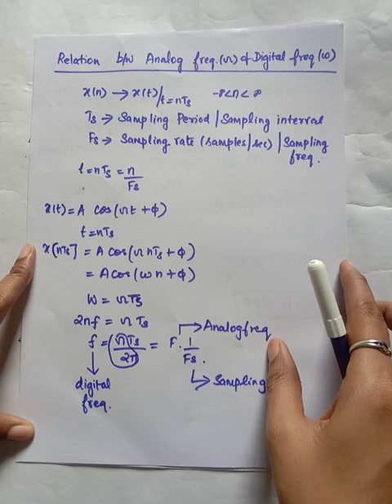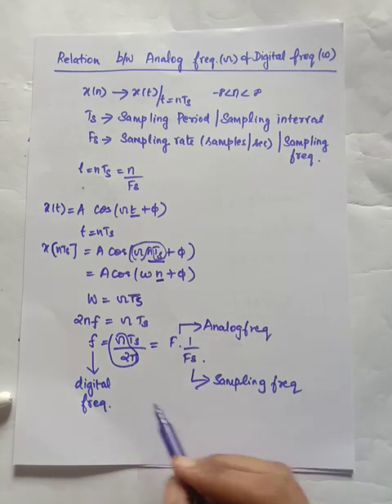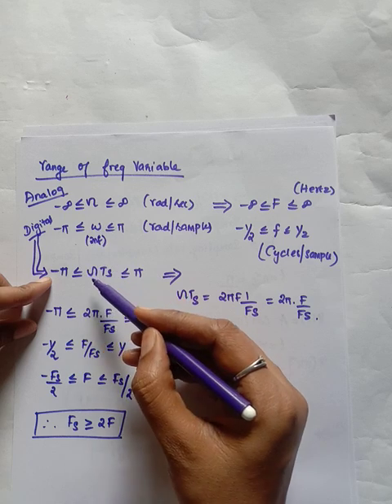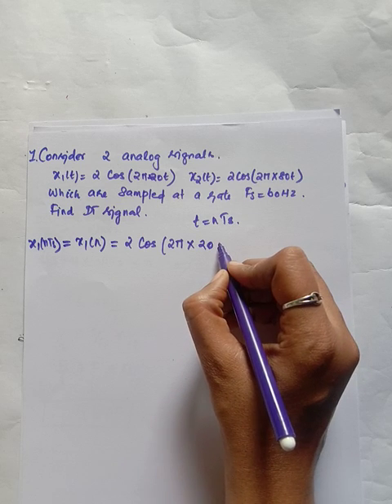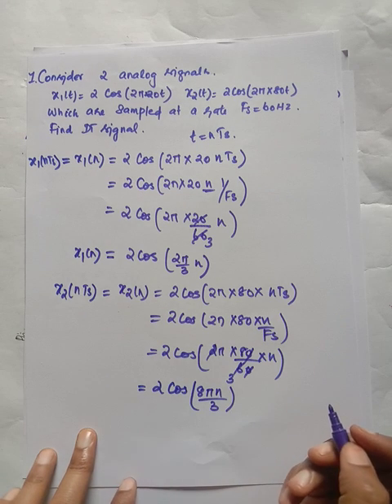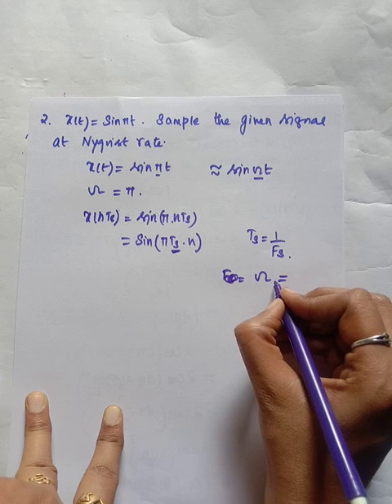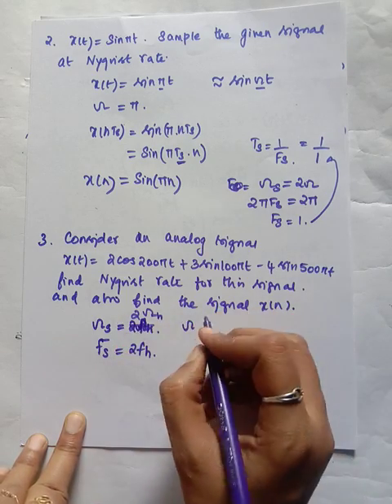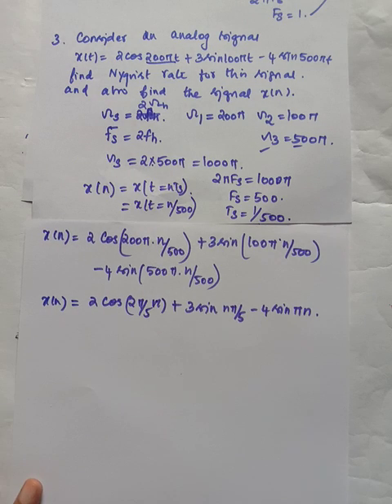Sampling of CT signals part2